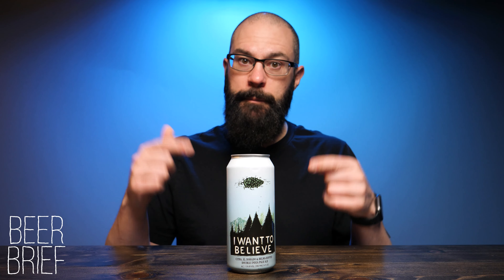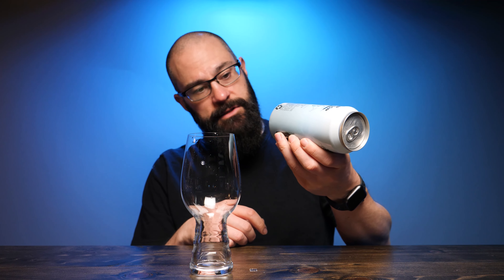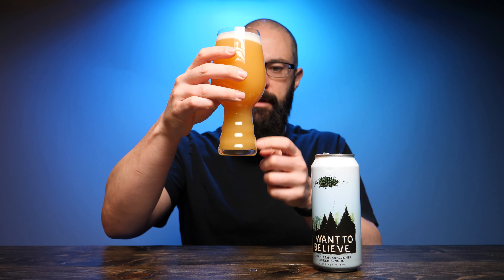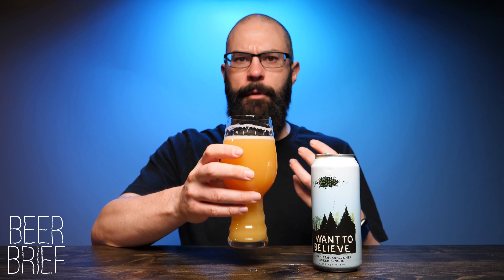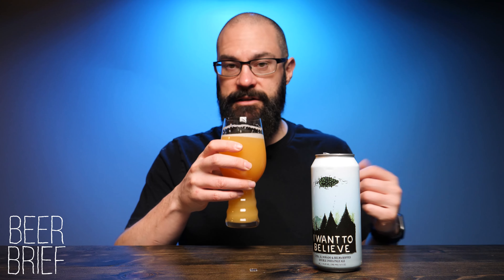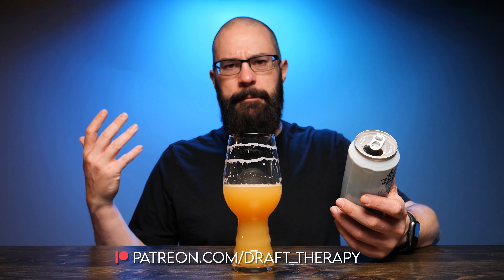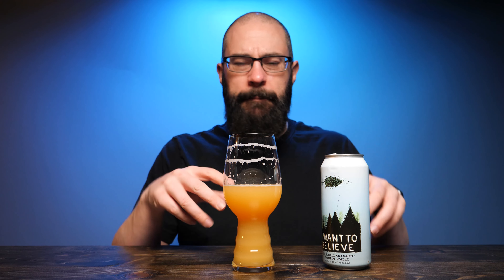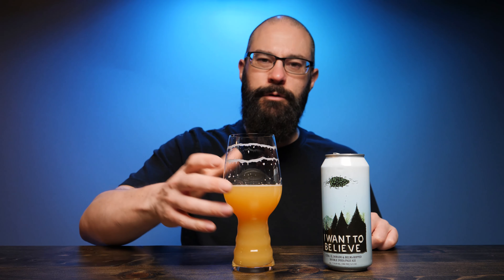Hop Butcher for the World - I Want to Believe Double IPA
I Want to Believe is a 7.5% Double IPA from Hop Butcher for the World in Darien, Illinois.  I Want to Believe uses Citra, El Dorado and Belma hops and has tasting notes of Juicy Melon, Sweet Citrus and Candied Berry - or at least that's what it says on the side of the can. On this Beer Brief, I'm gonna dive in and see if I pick up on those flavors, or what exactly do I taste.  Come along for this prime cut.